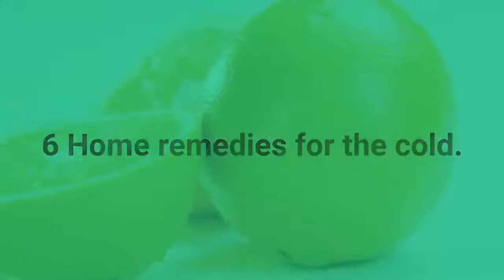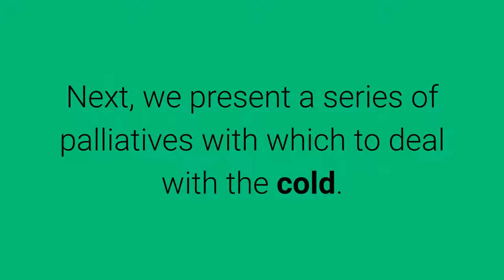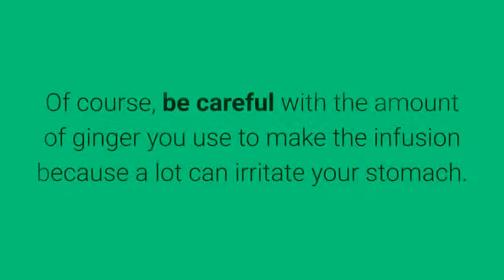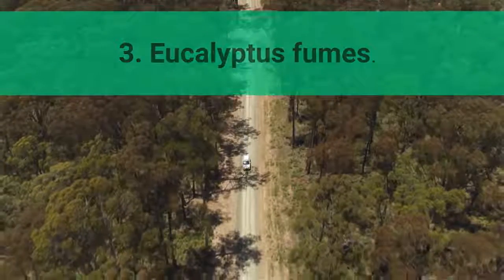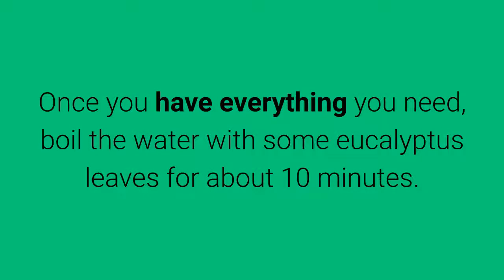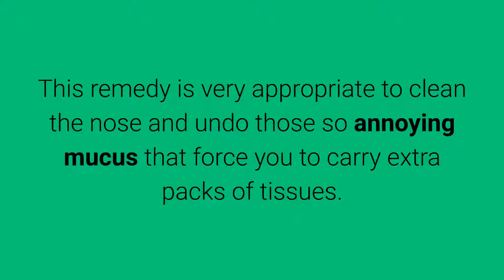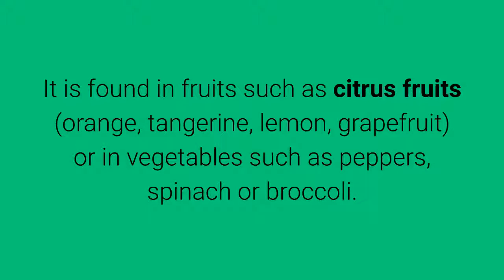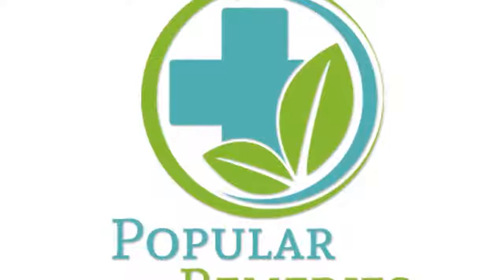6 Home remedies for the cold